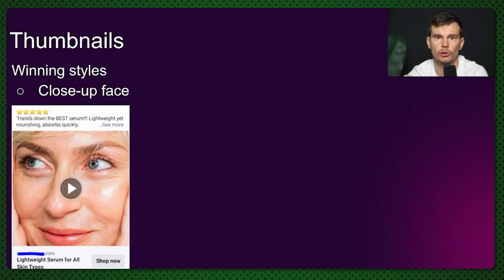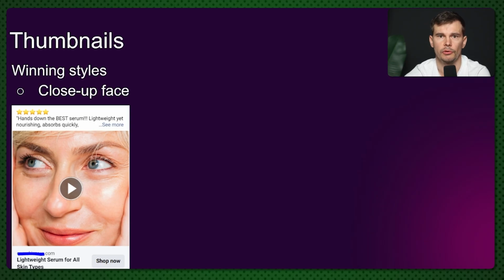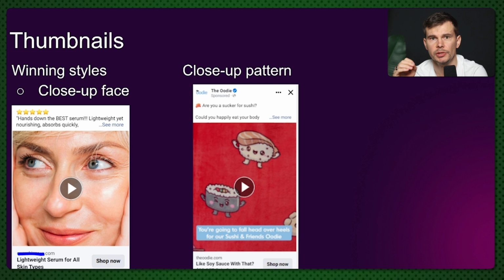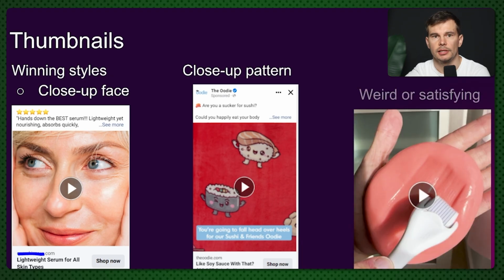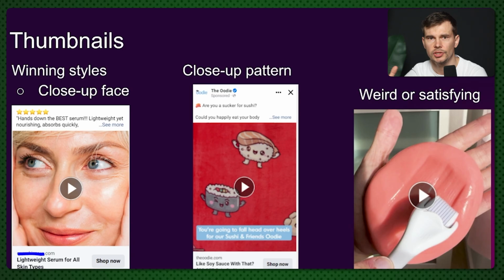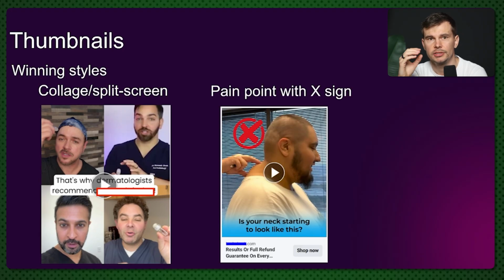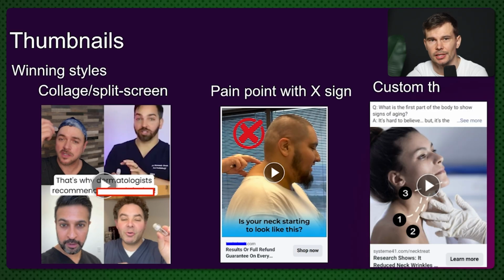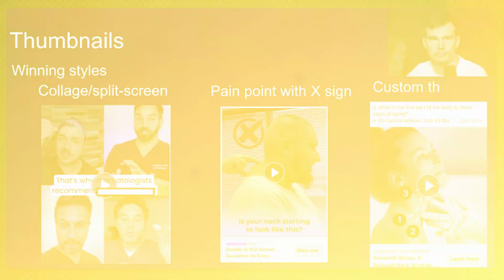The $100M Ads Trick Nobody Talks About (But Prints Money)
The Most Underrated Facebook Ads Tactic

In this video, I reveal the most underrated Facebook ads tactic that can transform your campaign results by manually selecting thumbnails.

I share a real case study from working with a 9-figure DTC brand, showing how different thumbnail styles led Facebook’s algorithm to favor specific creatives and dramatically boost ad performance.

You’ll discover my bulletproof process for testing multiple thumbnail variations, including close-ups of faces, products, split screens, pain points with X signs, and custom designs, to find the winning combination for your ads.

I break down why thumbnails play a massive role in ad success and explain how you can use these insights to scale your ecommerce brand with proven Facebook ad strategies.